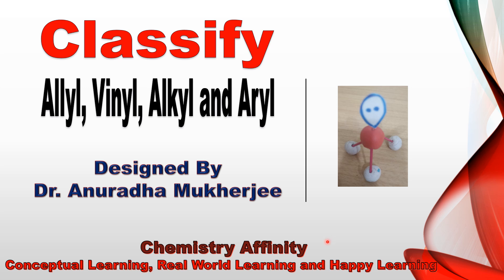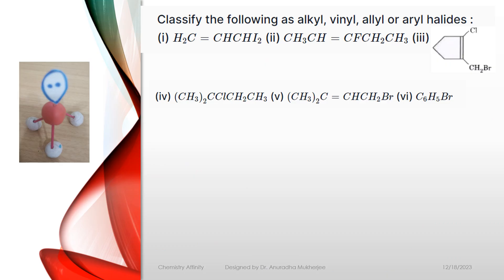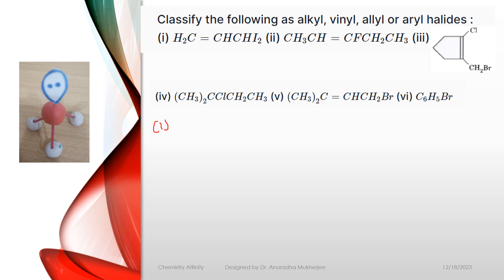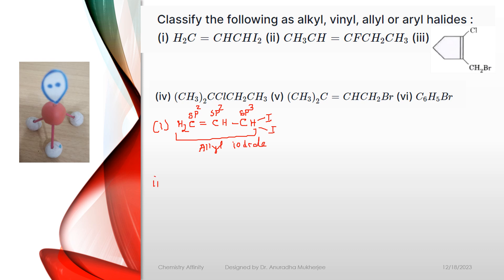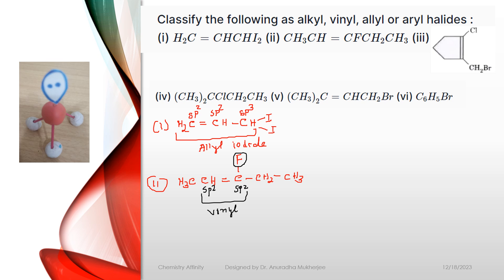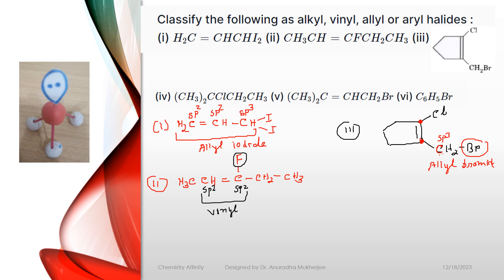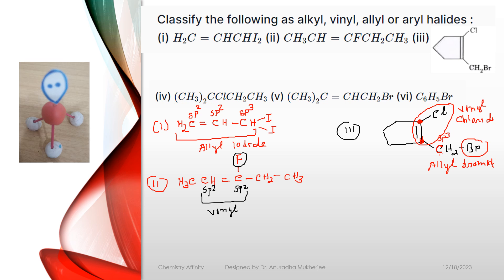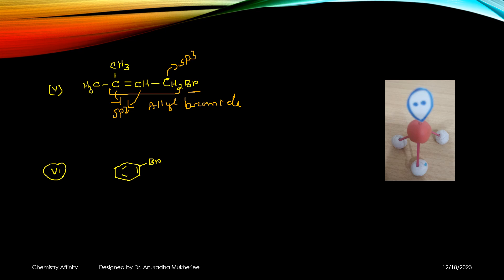Let's Practice: Identify Allyl, Vinyl, Alkyl and Aryl | Organic Chemistry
This video discusses a practice problem where we have to identify allyl, vinyl, alkyl and aryl group from organic molecules
You can go through previous videos on allyl, vinyl